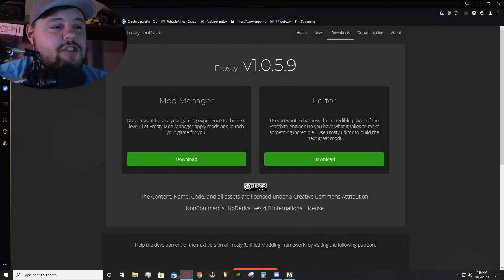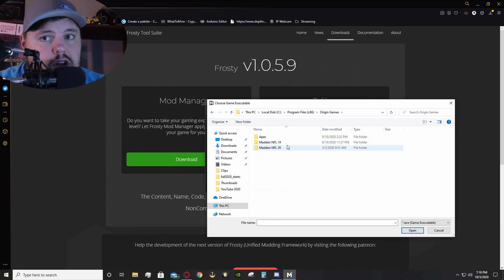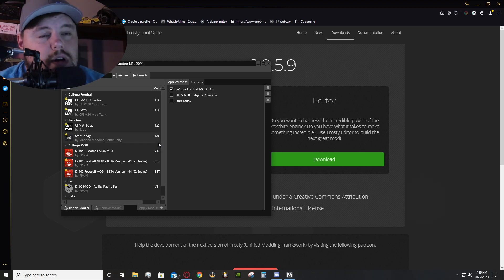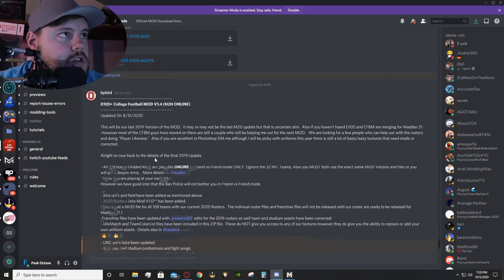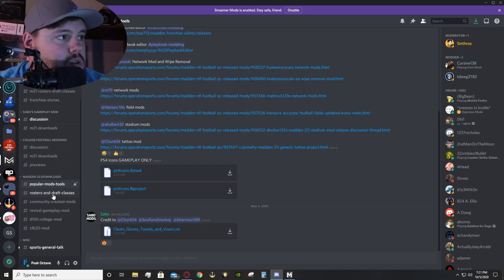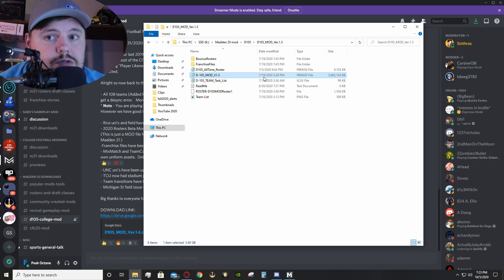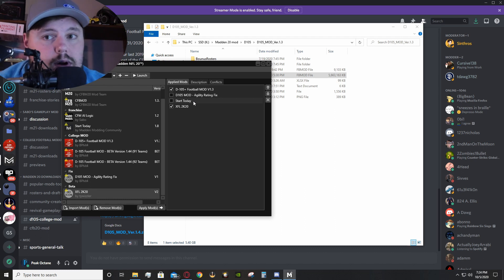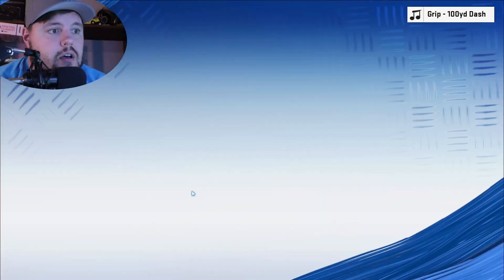How To Mod Madden 21 on PC (Applies to Any Madden on PC)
EDIT!
You have to go in every time you open the mod and load the mod's roster if the mod needs one (like NCAA or XFL)

Check out the D-105 Mod team that put this mod together

and drop a follow, that helps me out tremendously. Thanks :)

BTC: bc1qys9mq6jgpra9endqplj0yjke9324kdhyet45tx
ETH: 0x76e057Bf47212620EF2739d68A53a695F582E969